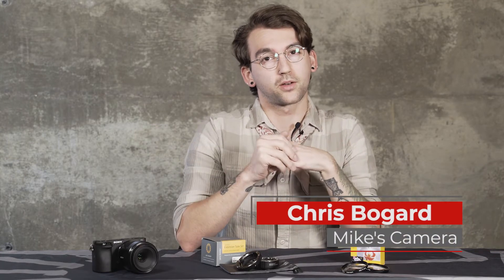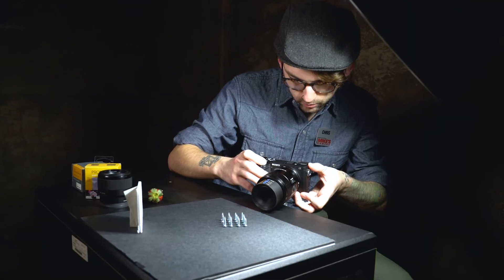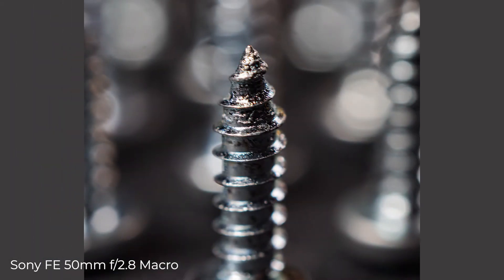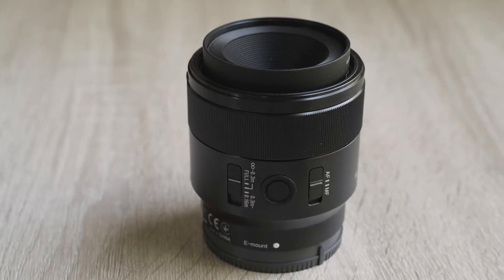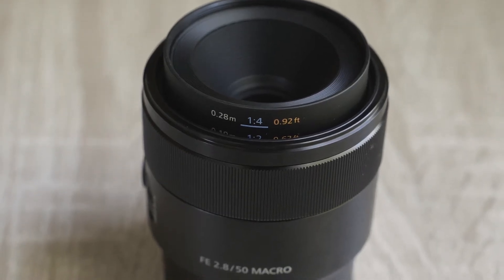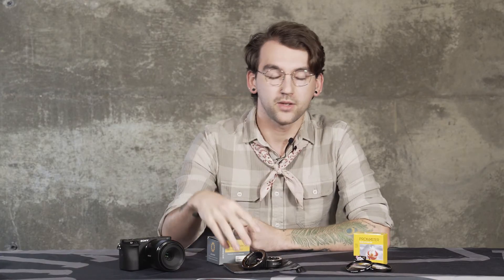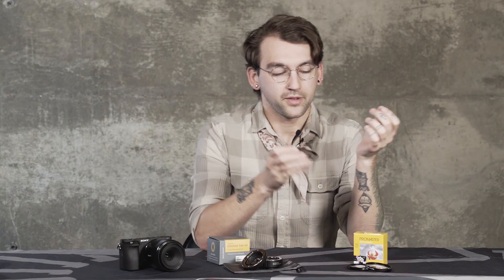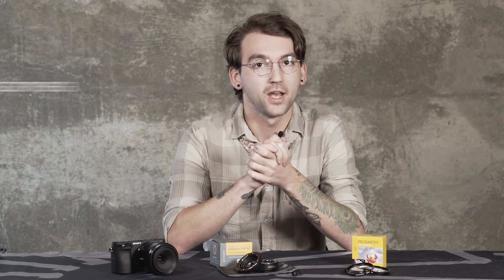Mike's Camera Presents: Promaster Extension Tubes and Close Up Filters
CONTEST TIME!!!
Who wants to win some cool gear for macro photography?
We are having a random drawing for one set of Promaster Extension Tubes AND a set of the Promaster Close-Up Filters.  The one lucky winner will get to select the camera mount for the extension tubes and the filter thread size for the close-up filter set. (Mount and thread size limited to in-stock availability of Mike’s Camera.  Entries limited to the U.S.)

The RULES are quite simple!
1. Follow our Instagram page: @mymikescamera
2. Tag two friends in the “Extension Tube” Instagram post

Drawing will be held on June 15th 2018

Products used in this video:
ProMaster  Automatic Extension Tube Set
ProMaster  58mm Close Up +1 +2 +4 Filter Set

Follow your local store on Facebook
Colorado